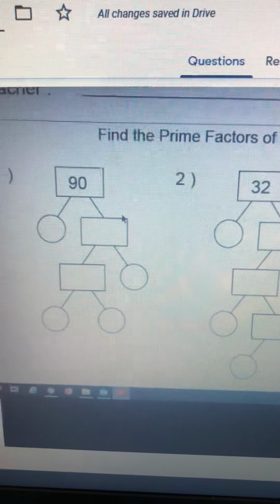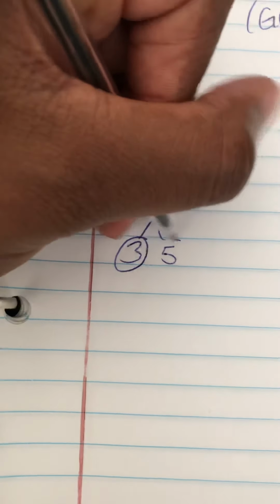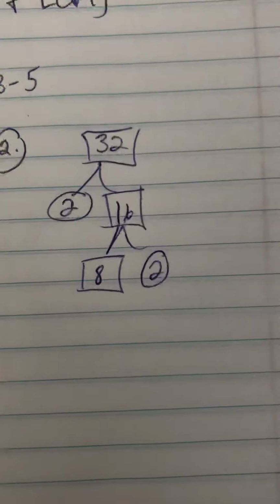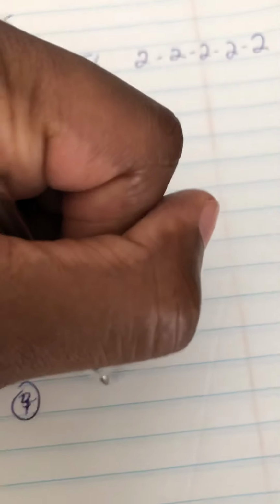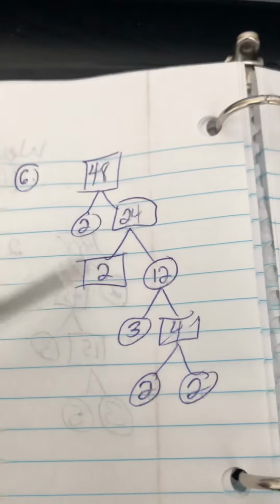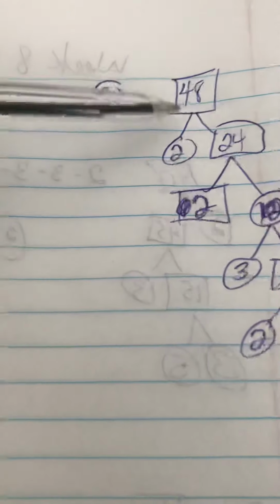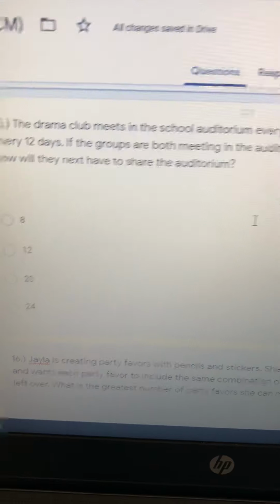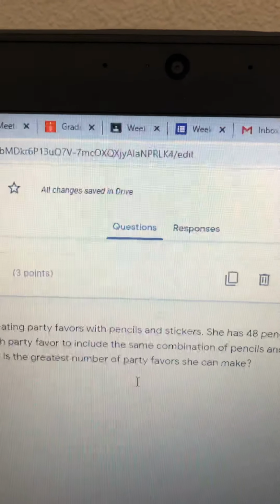Week 8 Day 1 (GCF and LCM)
Day one of week 8. GCF and LCM situations.